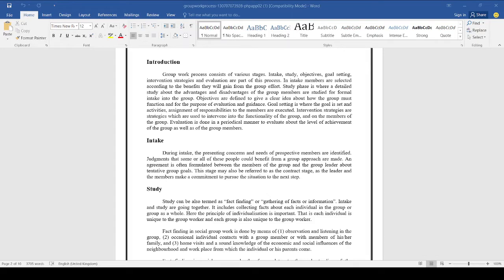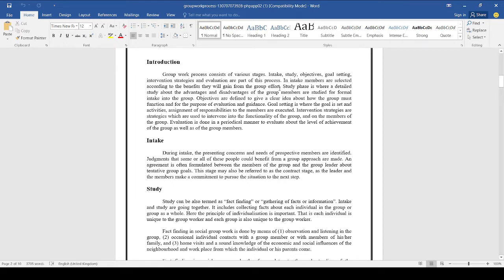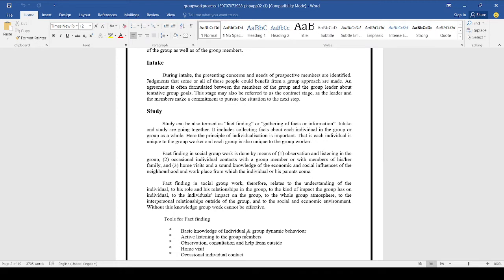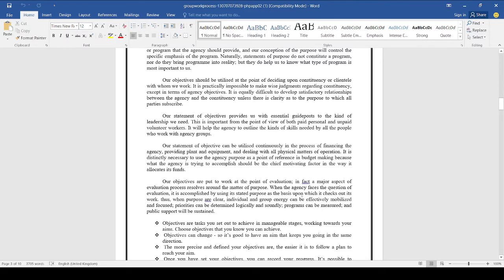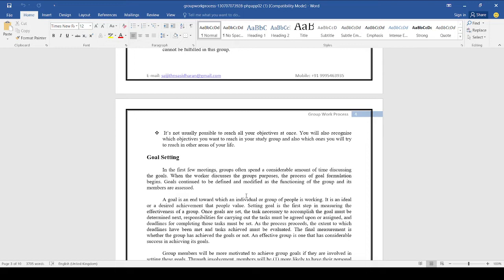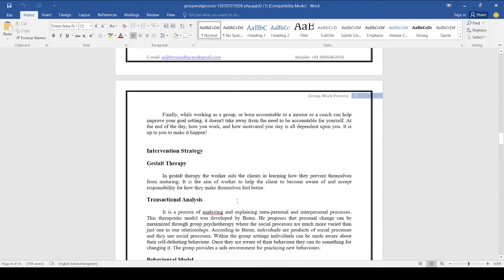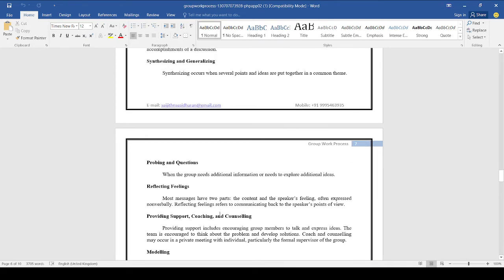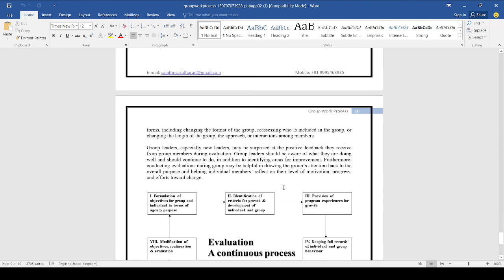Group Work Process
There may be some interruption .Sorry for that